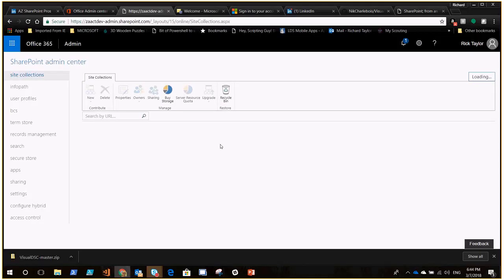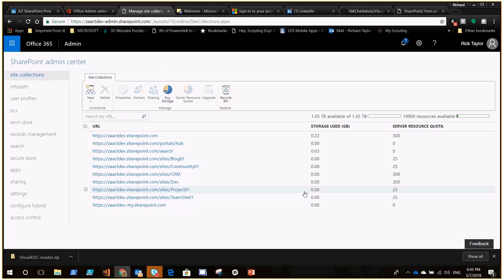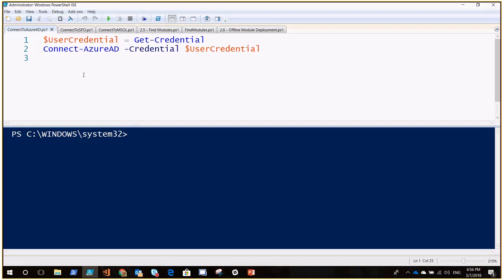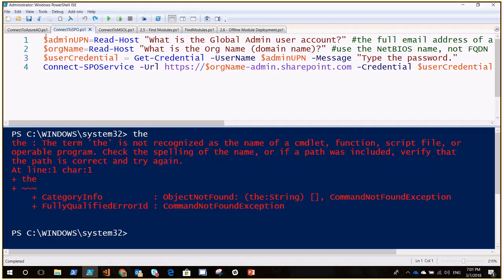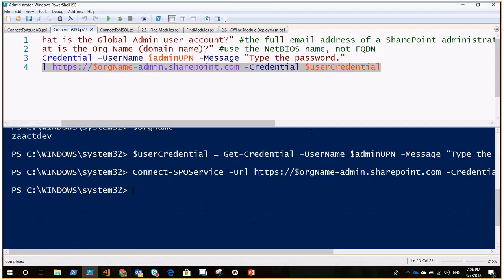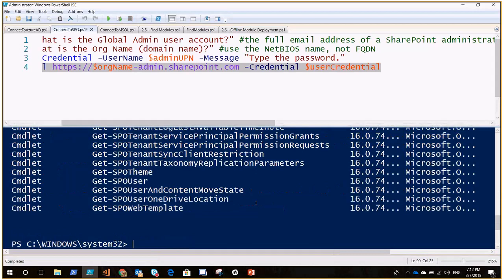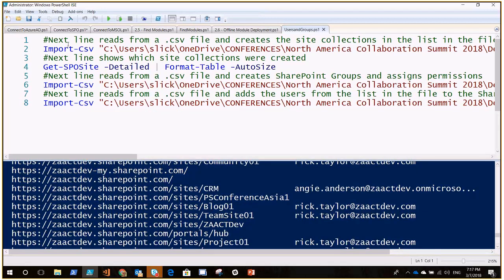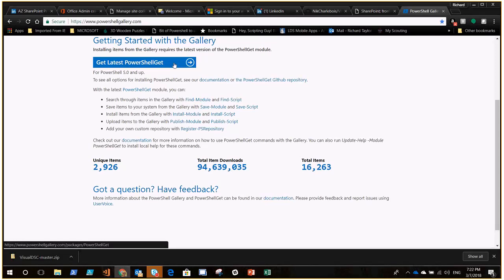2018 03 07 PowerShell for SharePoint Online 02